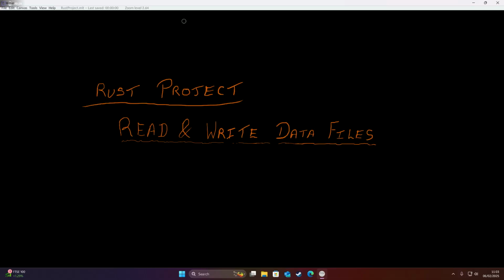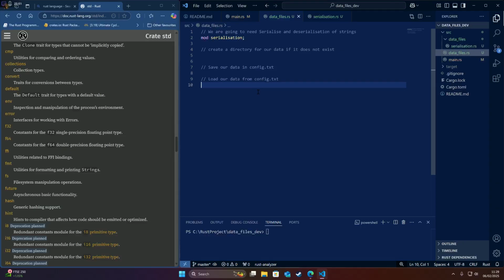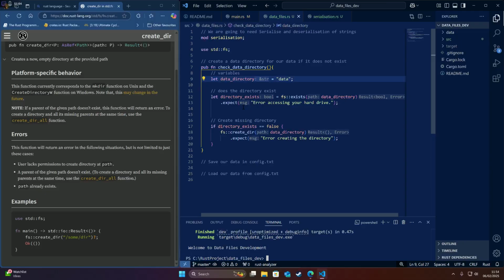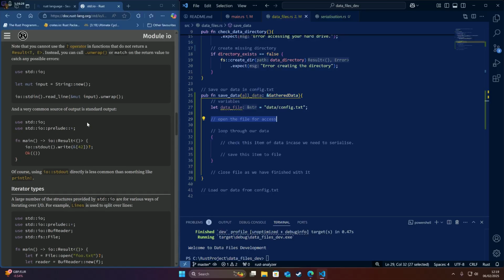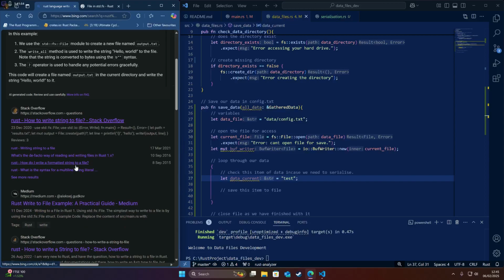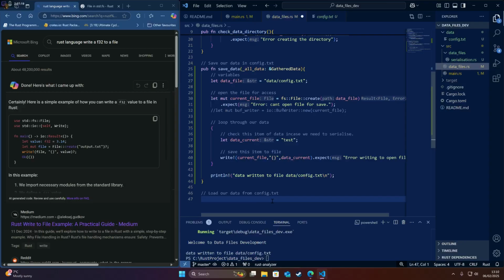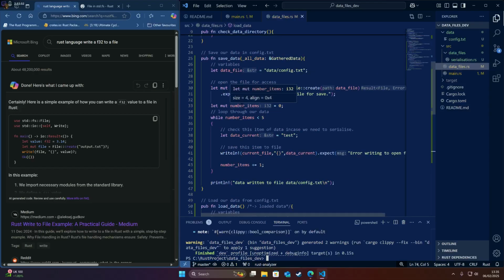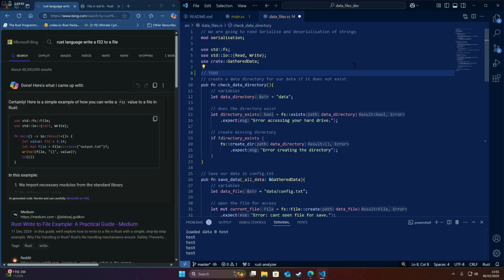Learning Rust #3 : Read & Write to data files